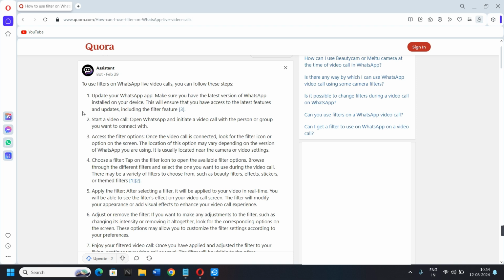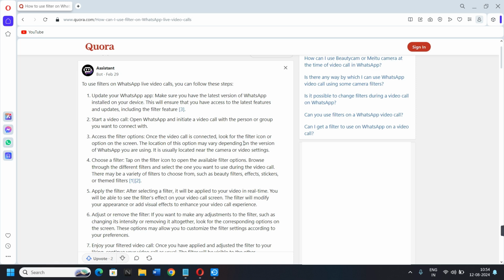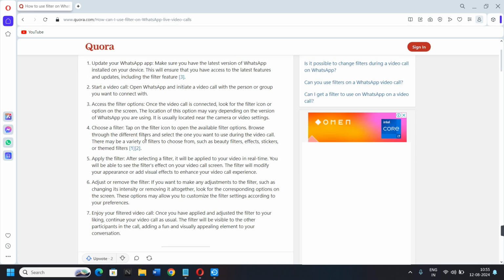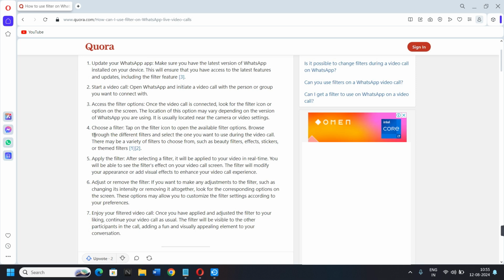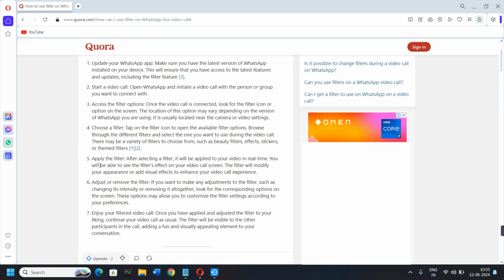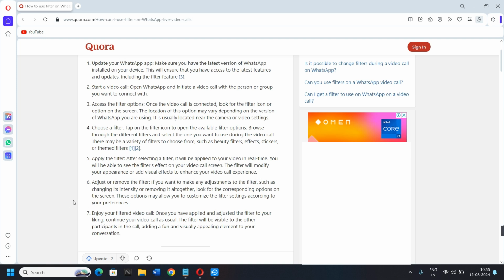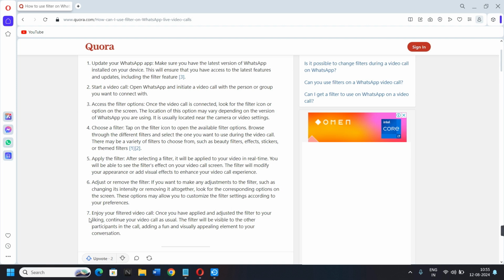How to Add Filter on WhatsApp Video Call